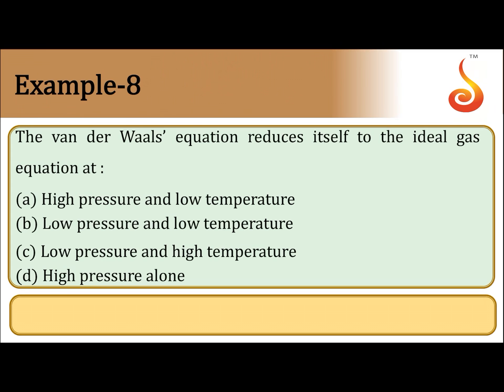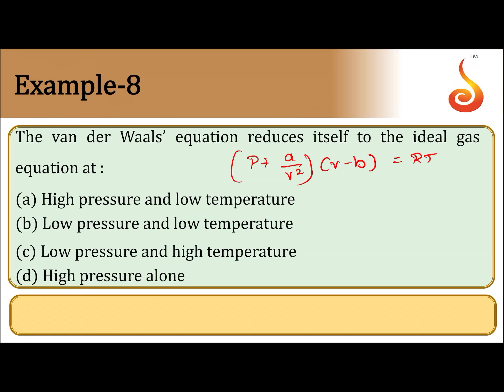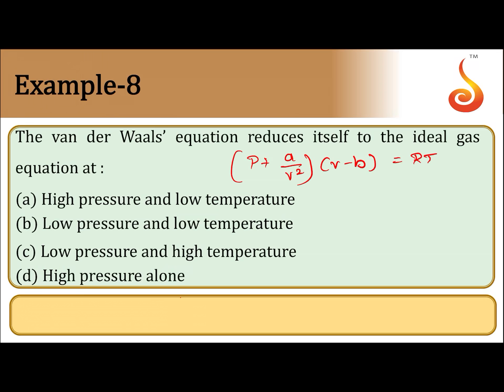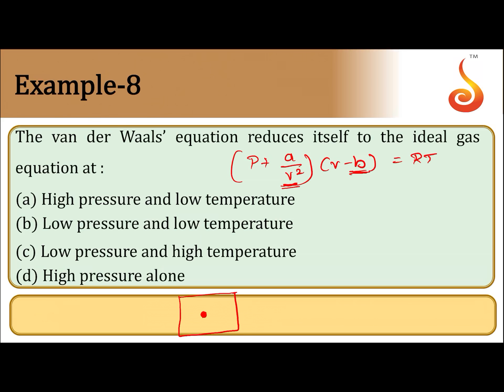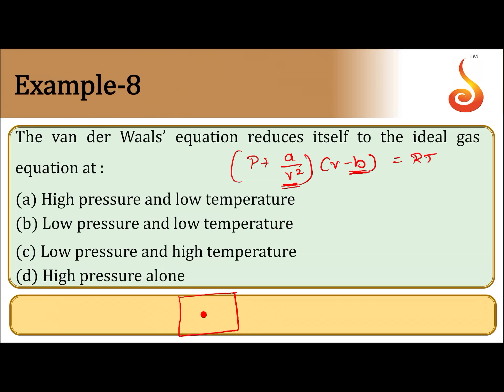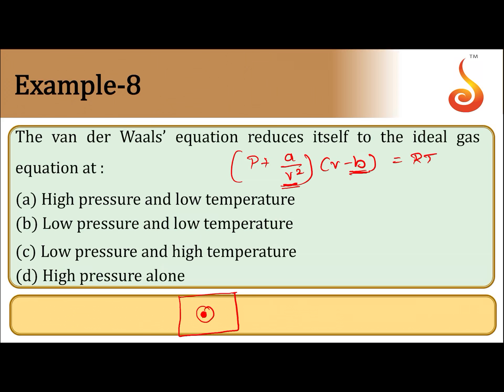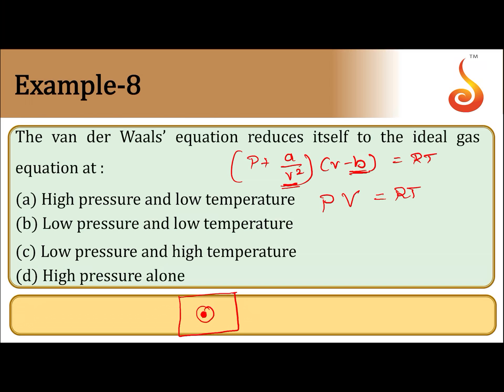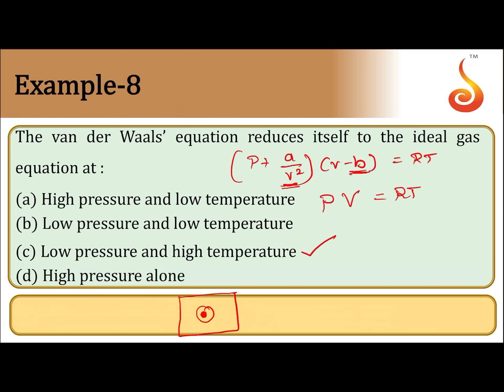PU 1 | KCET S1 | Chemistry | States of Matter — 2 | Lecture 2 | Slide 20 | EX 8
Welcome to Concept Videos for KCET! This slide will explain Example 8 of States of Matter — 2. We are sure you will have an effective learning experience.